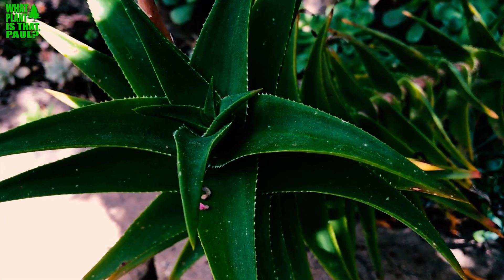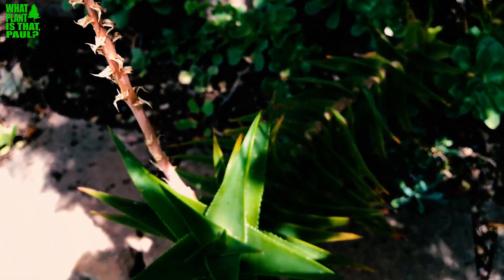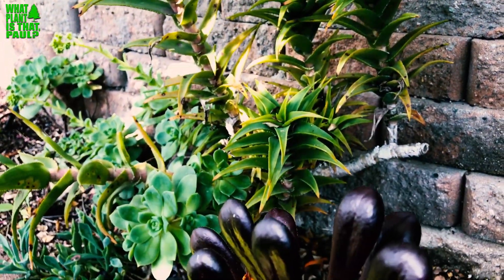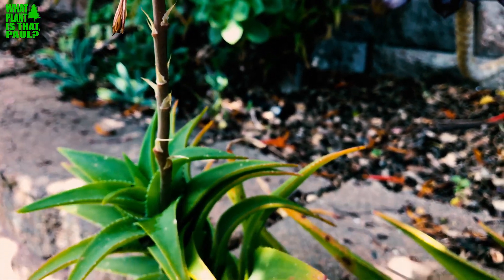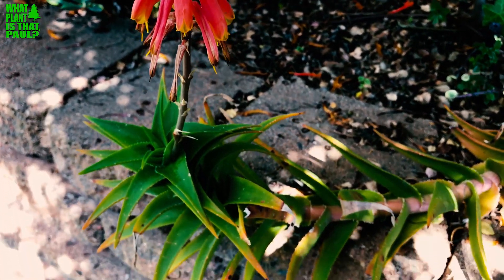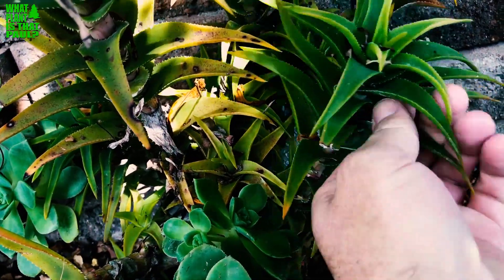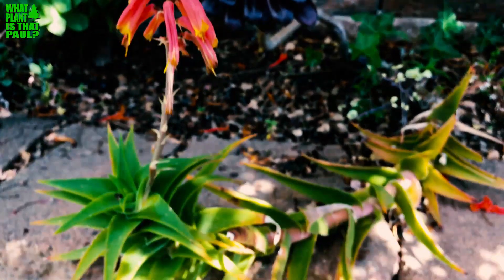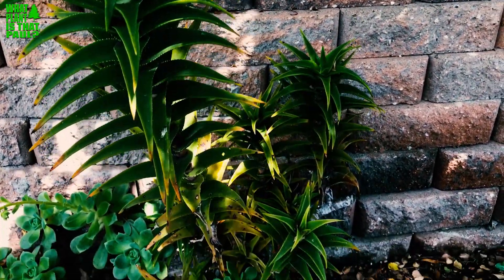Aloe ciliaris “Climbing Aloe” - it tends to scramble upward, often spiralling as it climbs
Known as the "climbing aloe," as it tends to scramble upward, often spiralling as it climbs. Offsets prolifically to form dense mats. Bright orange tubular flowers on tall spikes appear in late winter and early spring. Flowers are interesting as they are bright yellow inside, but orange outside. Hummingbirds frequently visit aloes and many other succulents to drink nectar. Excellent in rock gardens or as landscape plants. Porous soil with excellent drainage. Bright light to morning sun. Water thoroughly when soil is dry to the touch. Protect from frost.